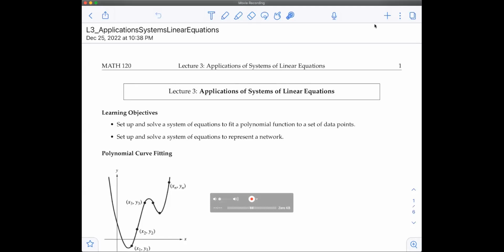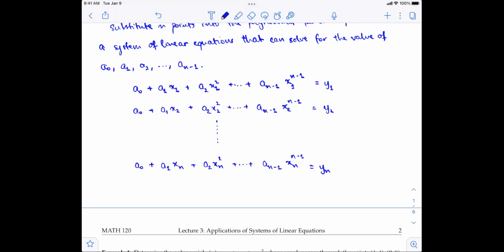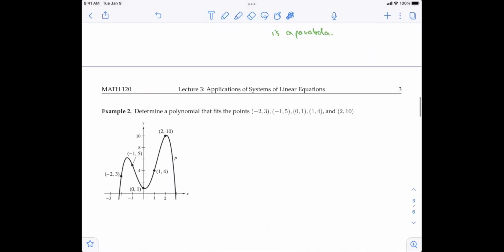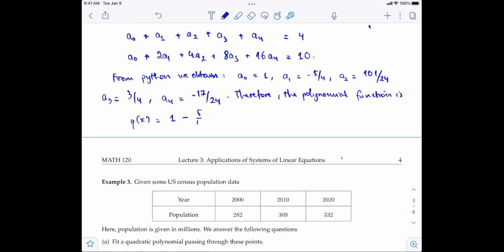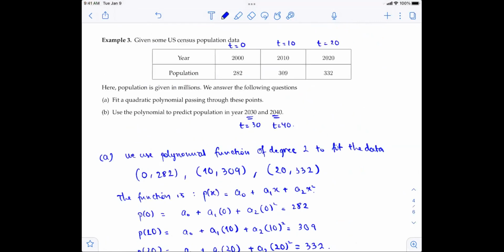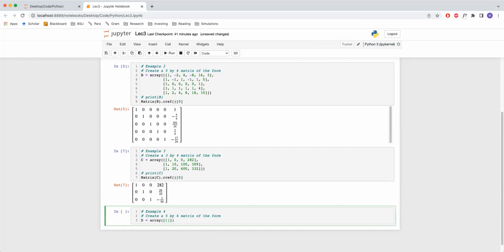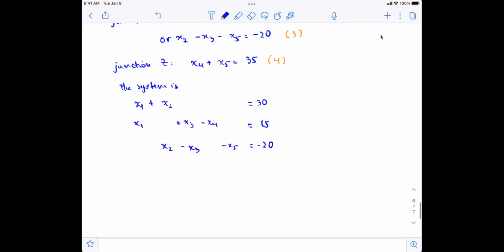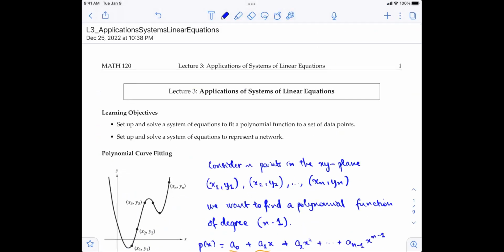Lecture 3: Applications of Systems of Linear Equations